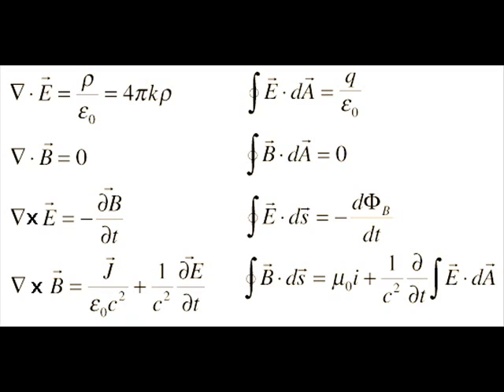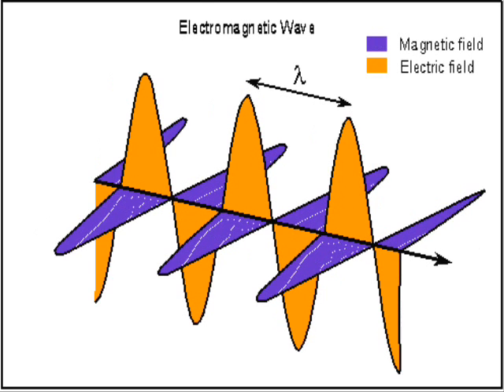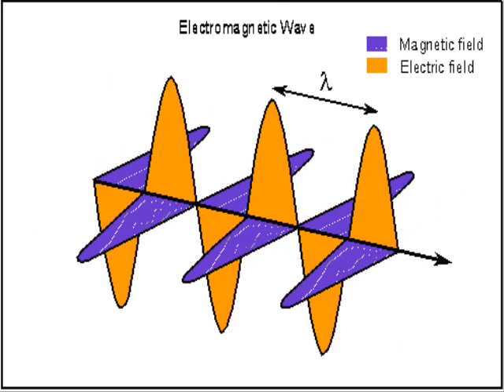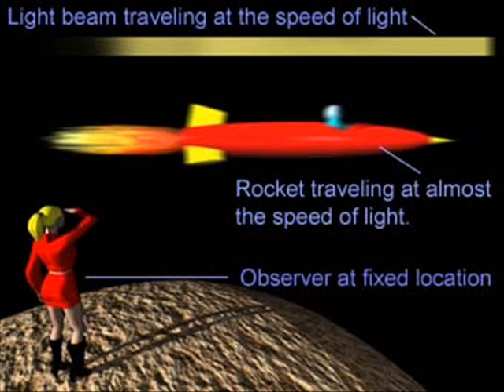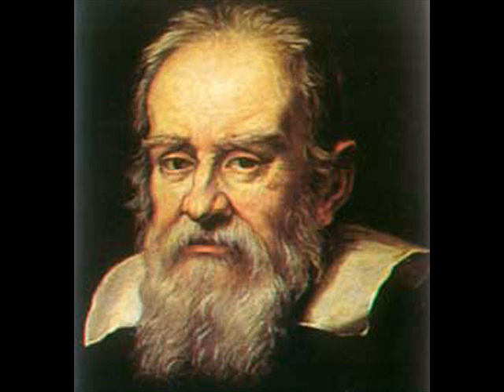Introduction to Einstein's Special Relativity - Part 1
An introduction to Einstein's theory of Special Relativity from an historical perspective.  Sorry if the voice over is a little hard to understand.